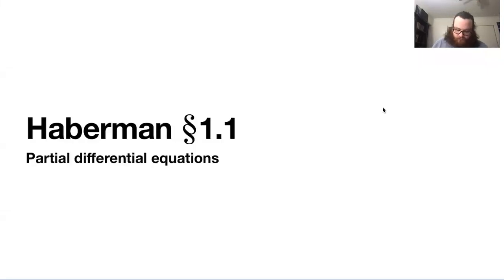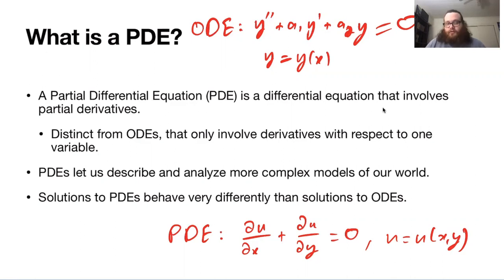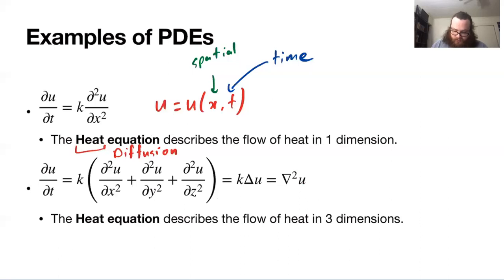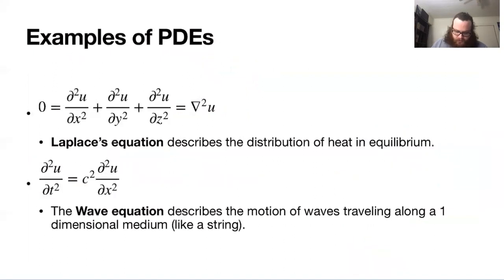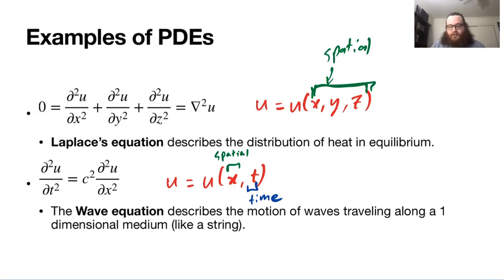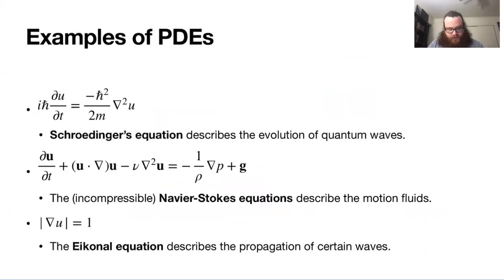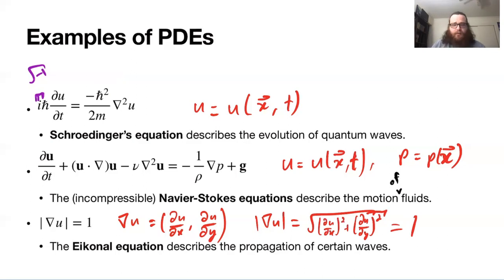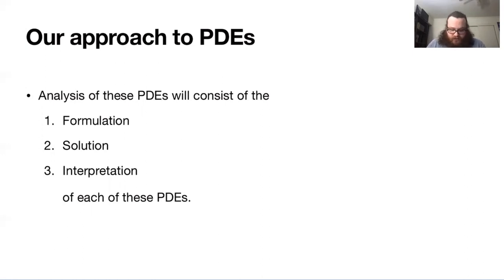Haberman 1.1 - Introduction to PDEs